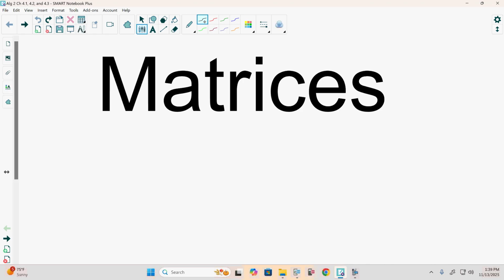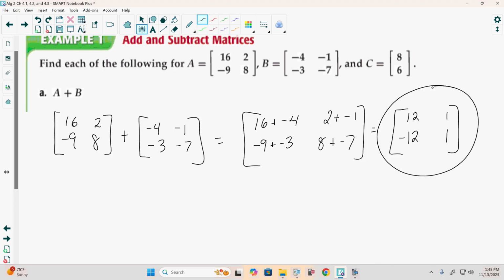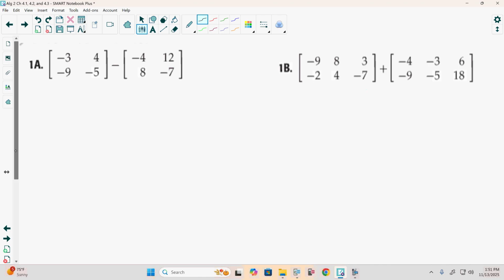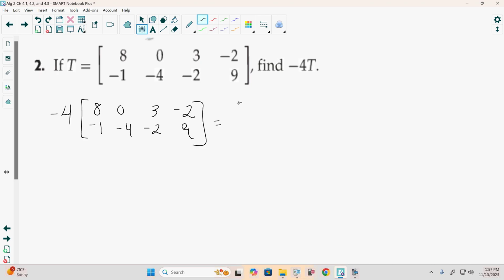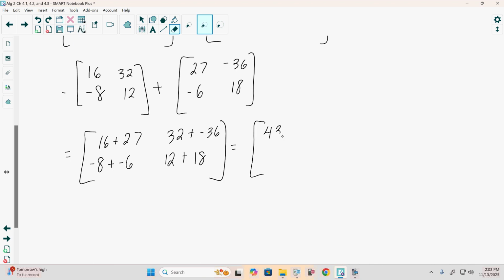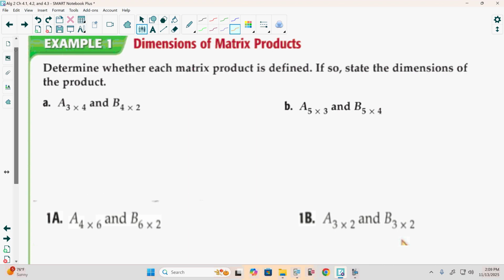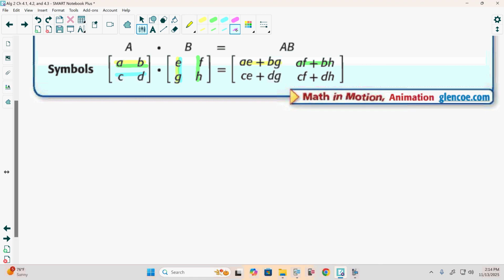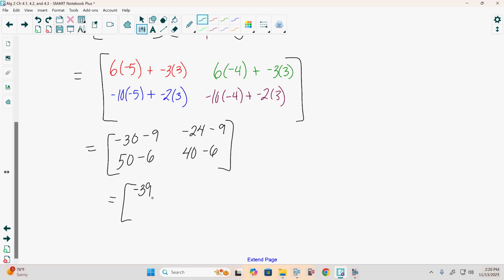Algebra 2 GB Chapter 4.1, 4.2, 4.3